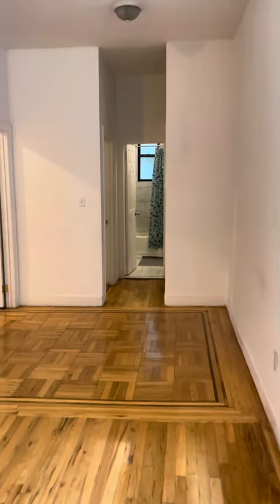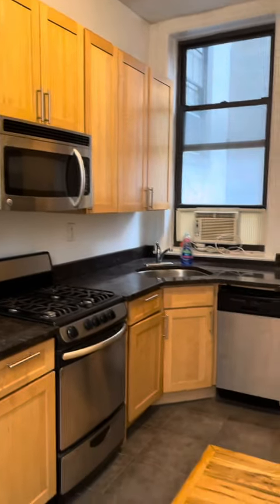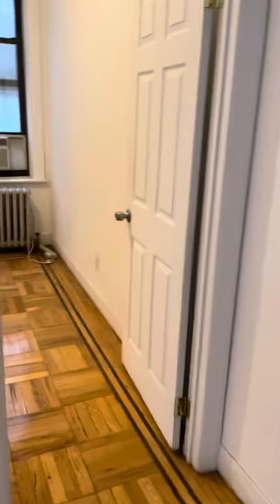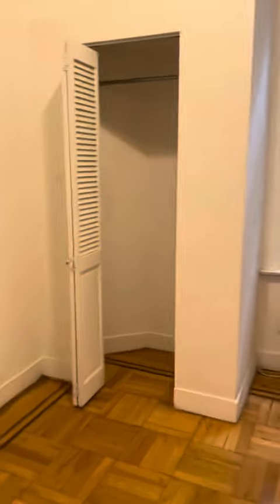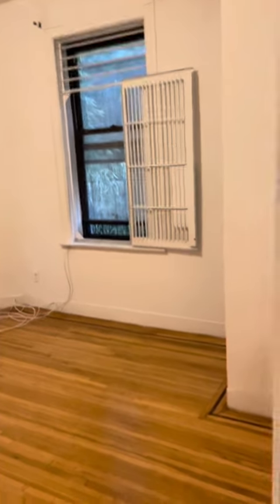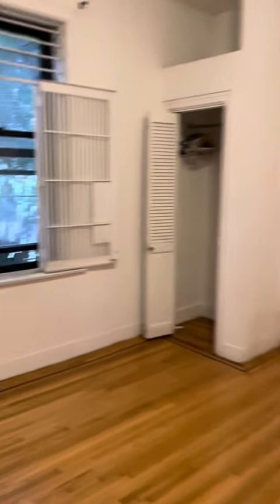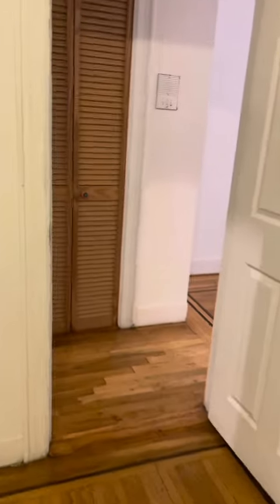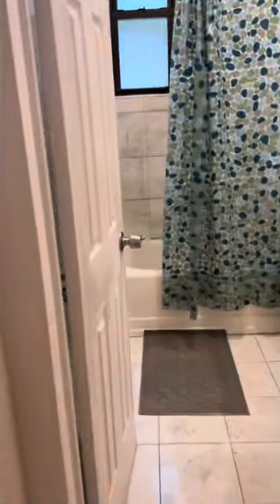210 East 10th St., #3